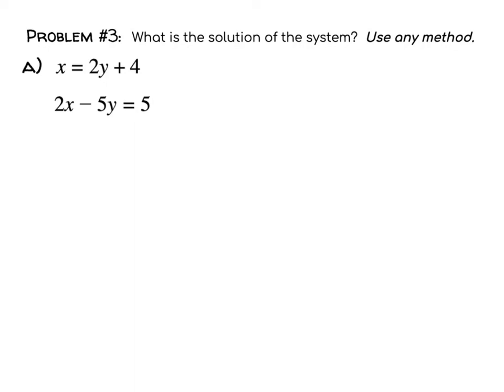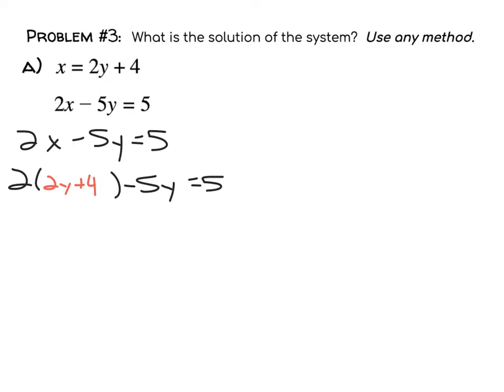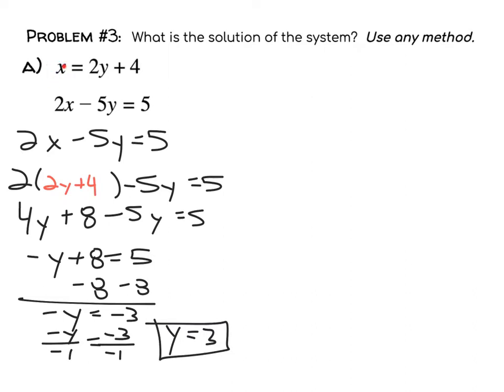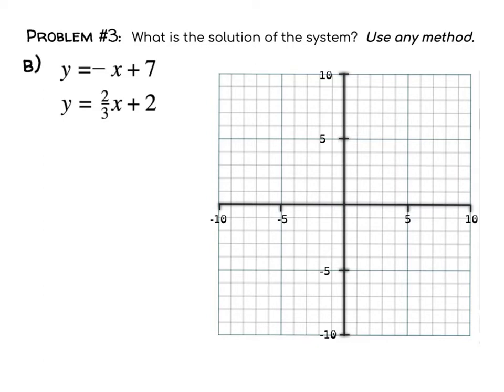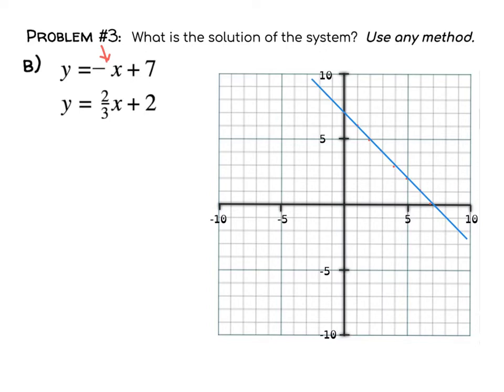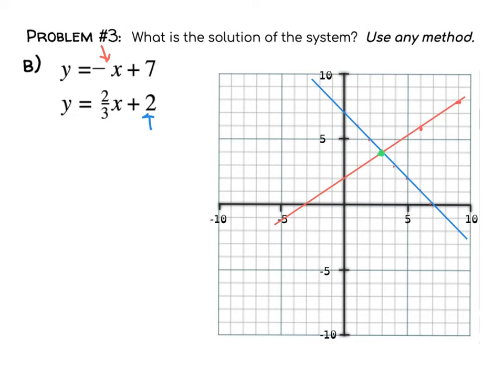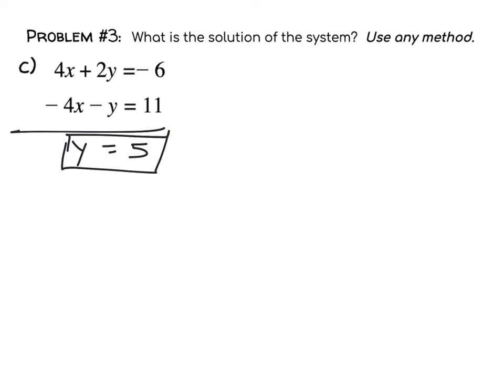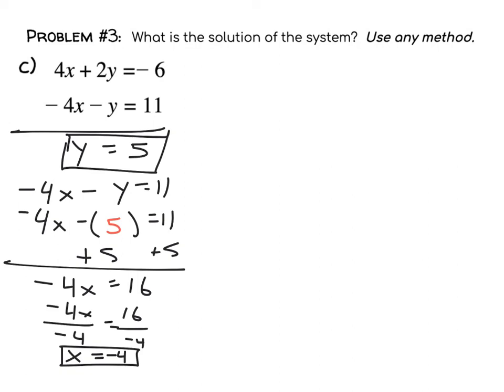Alg 1 Unit 6 Quiz Practice #3